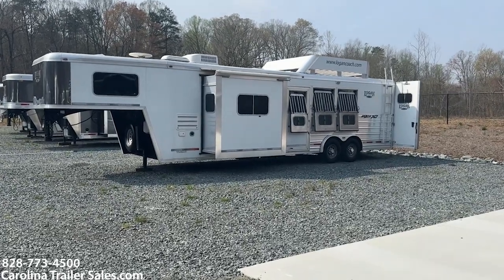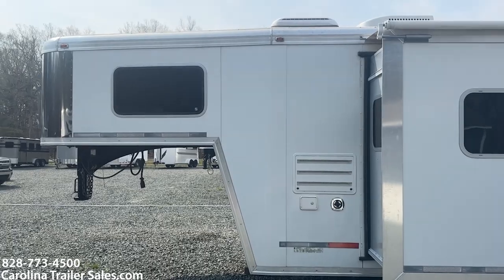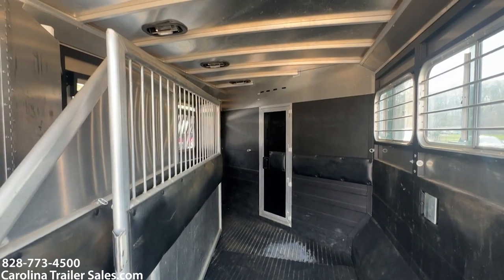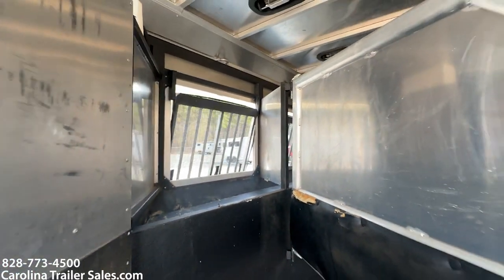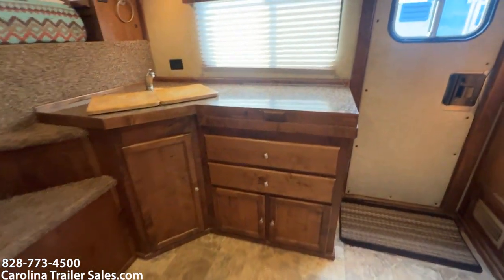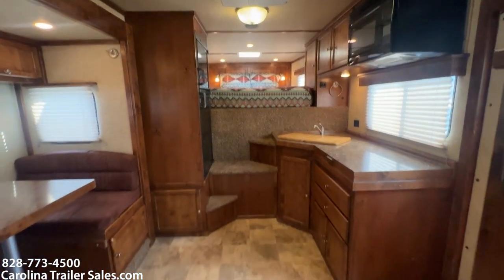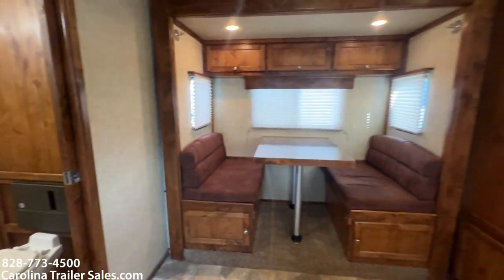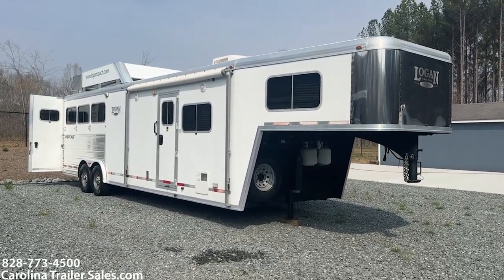2012 Logan Coach 8311 3 Horse Trailer with 11' LQ Tour | Slide-Out, Onboard Generator, and Hayrack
2012 Logan Coach 8311 3 Horse Trailer with 11' Living Quarters, Slide-Out, Onboard Generator, and Hayrack

Elevate your travel and equestrian experiences with the meticulously maintained pre-owned 2012 Logan Coach LQ 811RAZ. This 3 Horse Trailer not only offers superior comfort with its spacious 11' living quarters and slide-out but also ensures complete self-sufficiency on the road thanks to its onboard generator and hayrack.

Key Features of the 2012 Logan Coach 8311:
🔹Model Year: 2012
🔹Model: Coach LQ 811RAZ with Slide-Out
🔹Living Quarters: Full LQ featuring a dinette that converts into a bed, a large refrigerator, double kitchen sink, microwave, and cooktop for a home-like experience
🔹Entertainment: Equipped with two TVs, AM/FM/TV antenna for your leisure and entertainment needs
🔹Onboard Generator: Provides power independence, perfect for remote trips and ensuring comfort anywhere you go
🔹Hayrack: Conveniently stores extra hay on top, complete with a ladder for easy access, enhancing your travel convenience
🔹Horse Area: Features a full divider in the first stall, manger storage, collapsible rear tack with a swing-out saddle rack, and double rear doors for easy loading and unloading
🔹Construction: Built from durable aluminum, designed with a sleek white finish

Living Quarters Amenities:
🔹Accommodations: Sleeps 3 comfortably with a bed and convertible dinette
🔹Bathroom: Includes a toilet, shower, bathroom sink, and vanity for complete living comforts
🔹Utilities: Fresh/gray/black water tanks and water heater ensure all your water needs are met on the road

Trailer Specifications and Options:
🔹Type: 3 Horse Slant Load Gooseneck
🔹Dimensions: Length 26', Width 8', Height 7' 6"
🔹Weight: 10,000 lbs, with a GVWR of 16,740 lbs for substantial carrying capacity
🔹Additional Options: Includes an awning for outdoor comfort, AC/Heat for all-season climate control, walk-thru door, 2 LP tanks, spare tire, and hydraulic jack for convenience

This 2012 Logan Coach Trailer is not just a means of transport; it's a mobile home for you and your horses, blending luxury, functionality, and independence. Featuring an onboard generator and hayrack, it ensures you and your horses are well-cared for, no matter where your adventures take you. Ideal for serious equestrians who value comfort, convenience, and self-reliance.